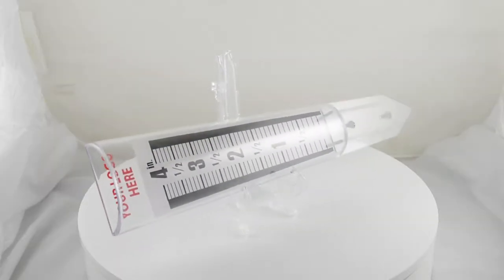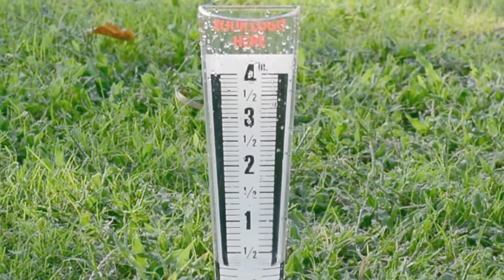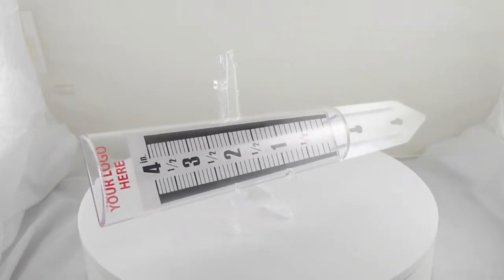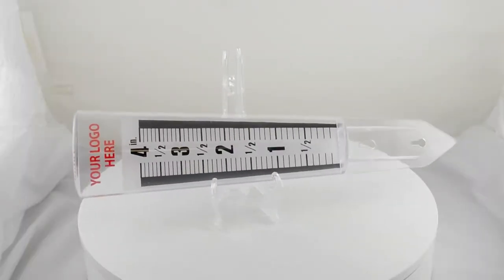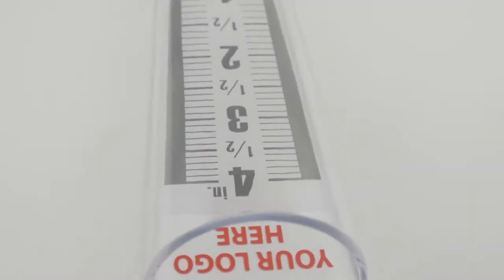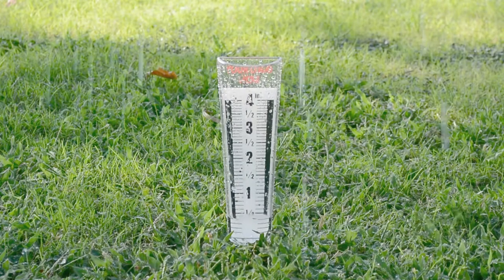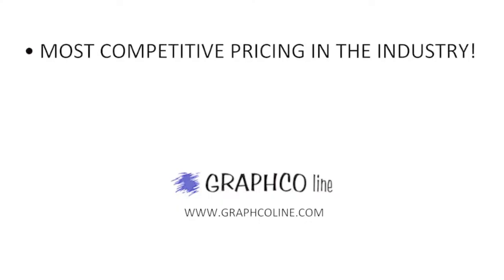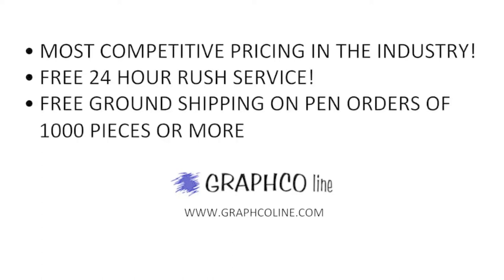Graphco Line: The RGG1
RGG1 - 4 INCH RAIN GAUGE

This magnifying rain gauge helps you read the rainfall amount easily. Designed for the water to magnify the numbers, it measures rainfall up to 4" and it is made with weather resistant, polystyrene material. The tapered point can be inserted into the ground or it can be mounted to a post or deck with your own screws. Reverse imprint shows through the clear plastic.